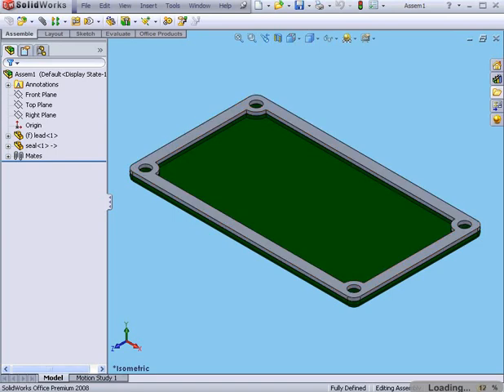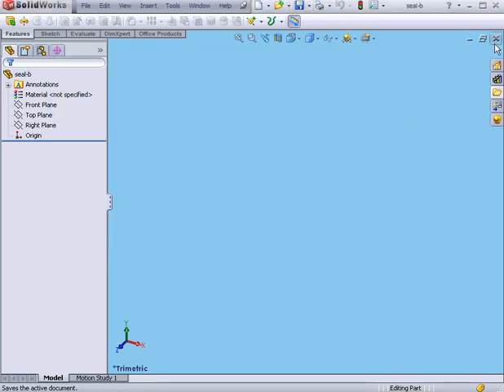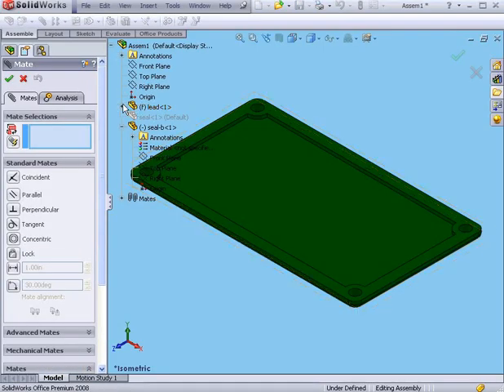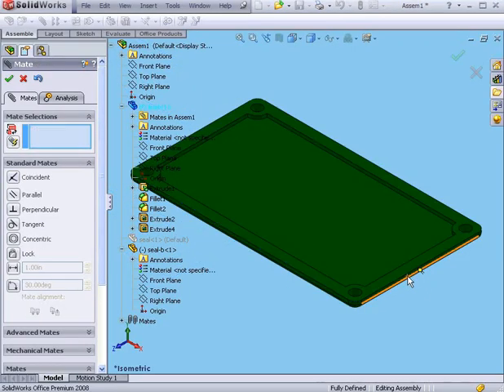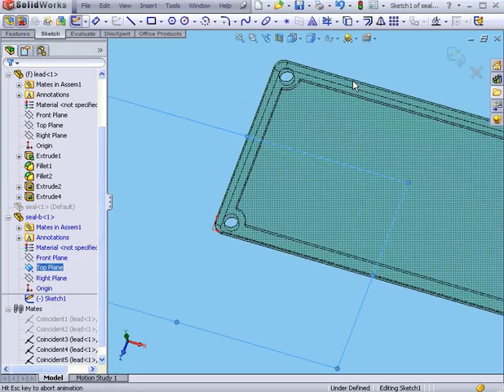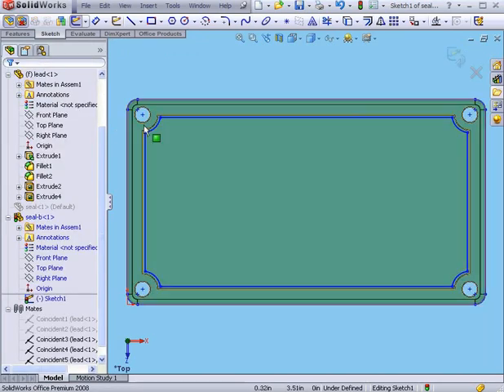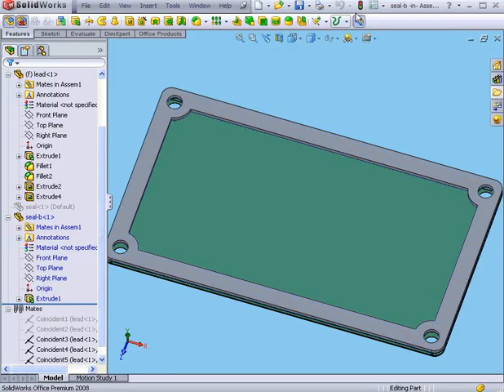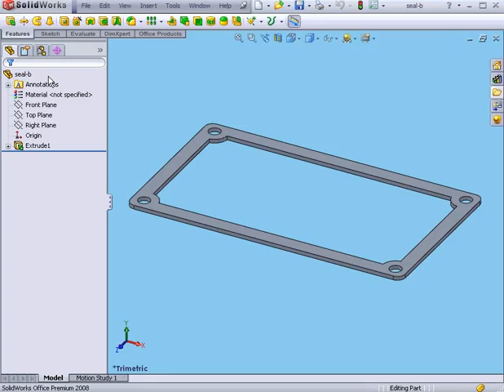SolidWorks Empty Part (Assembly 1.87)